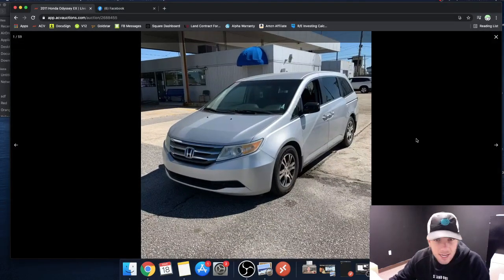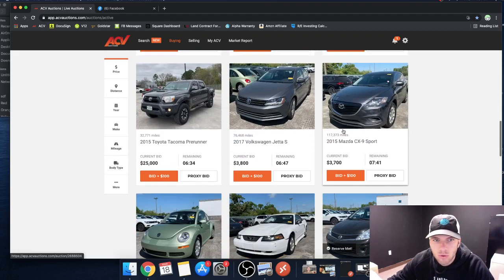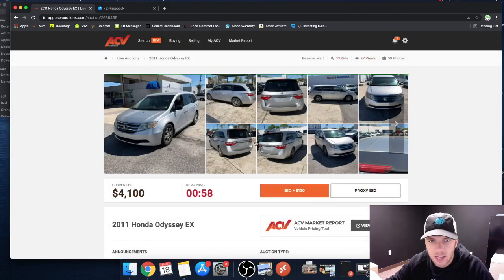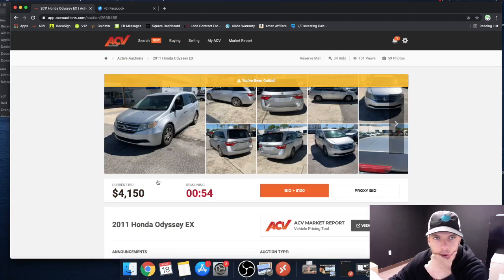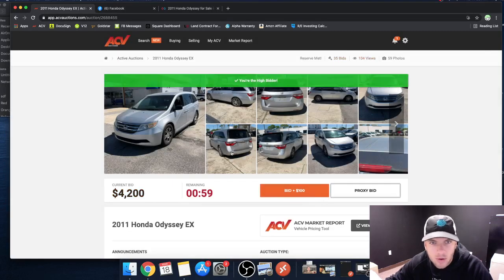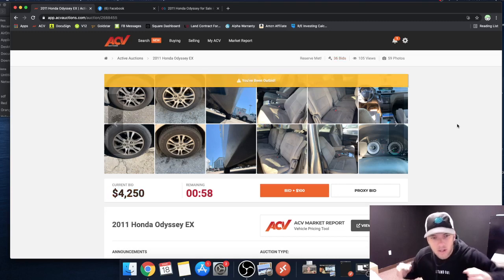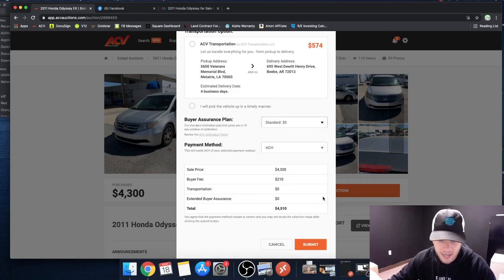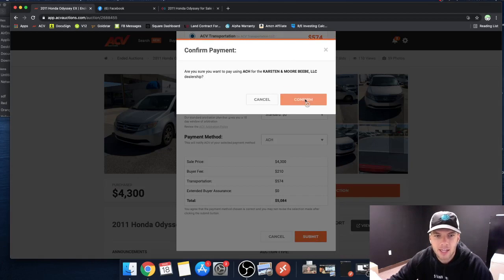I Panic Bought This 2011 Honda Odyssey.. Here Is Why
Check out this bidding war though our dealer only online auto auction! I might have overpaid for it a little..

Please DM me with any questions you may have!